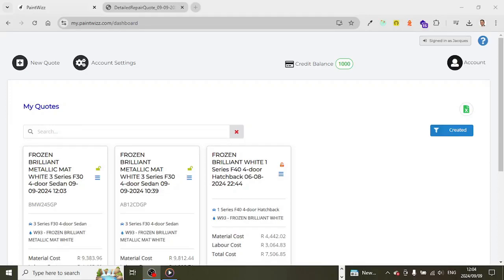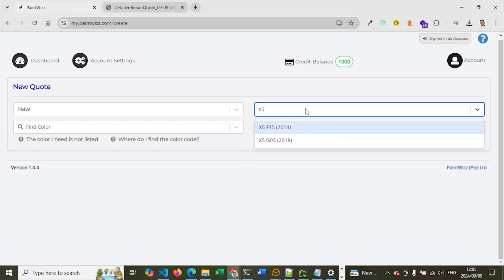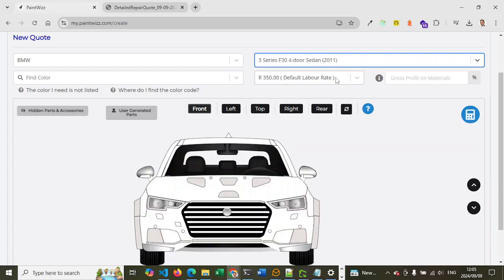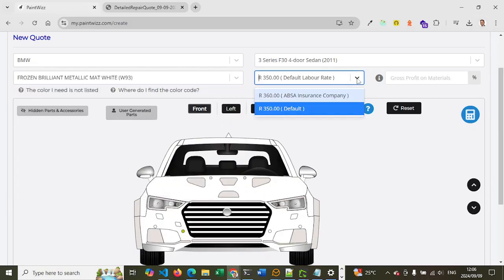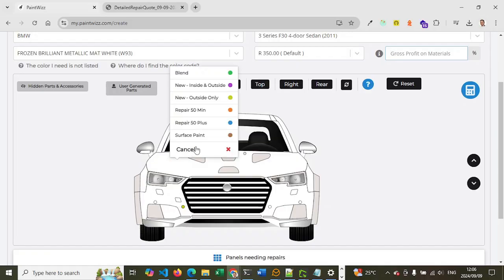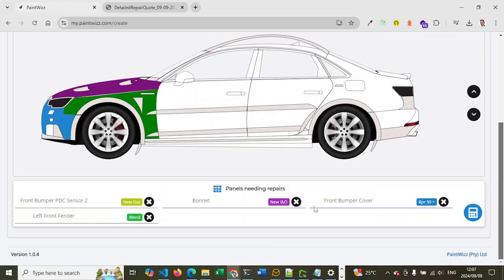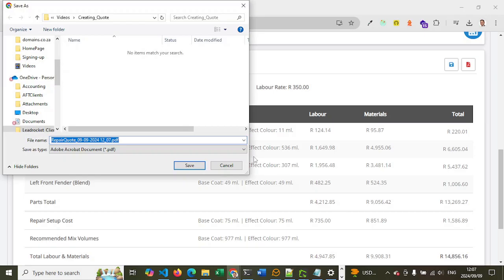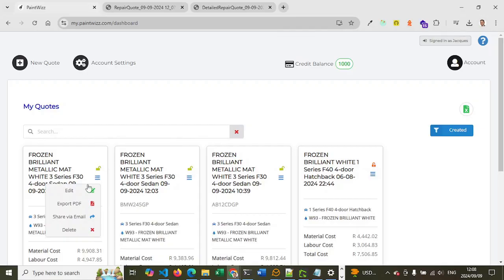How to create an accurate paint repair quote for any make and model with PaintWizz.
To create a Quote on PaintWizz, click on the "New Quote" button on the primary menu at the top of the screen. Next, use the input fields to find and select the relevant vehicle manufacturer, and vehicle model. Do this by typing any part of the manufacturer name and model name into the fields provided, and selecting the correct option from the list. As soon as the model has been selected, the system will display a generic graphic for the model's body type. For example, a sedan will be displayed for a BMW 3 Series and Audi A4, but a generic graphic representation of a SUV will be displayed for a BMW X3 and an Audi Q5. It is important to note that although graphics are generic, calculations are model specific as we carry the correct size for each panel for each model. To zoom into a specific area of the graphic, double click on the graphic, or scroll your mouse wheel forward. You can also drag the image in any direction within the viewer. This is handy for easily selecting smaller parts like PDC sensors. To reset the pan and zoom, click the "Refresh" button. Next, select the paint color, and the labor rate. If you set up negotiated rates for specific insurers on your profile, they will be listed for selection. You also have the option to supply the Gross Profit percentage you would like to add for materials. Leave this field blank to use the system default. You can now continue to add the panels to be repaired to your quote. Each of the selectable panels, will display the name of the panel next to the mouse pointer. Clicking on a part, will display a menu containing a number of paint operations that can be performed. Add the part to the quote by selecting the correct operation.  Repeat the process for all panels to be included in the repair quotation.  Use the buttons at the top of the graphic to switch between the front, rear, left, and right view of the vehicle. All parts to be included in the quote, with the operation to be performed for each, will be displayed below the graphics. You can remove a part by clicking on the black cross next to the operation. When you are sure that all the parts have been correctly added, click on the calculate button. The quote results will be displayed at the bottom of the screen. To print the quote, click on the "Generate Printable PDF" button and complete the relevant fields. You may select whether you want to display the labor rate used, the gross profit percentage on the material, and the vehicle graphics on the PDF. Download and print the PDF as required. To save the quote to your dashboard, click on the blue "Save" button. Update the default Quote Name,  and optionally, enter the vehicle registration number and Insurer. Click "Save" The new quote card will be added to your dashboard.  You can use this card to print, share and edit the quote.